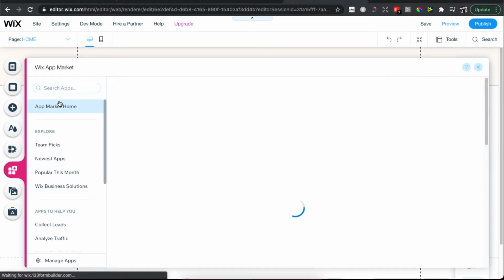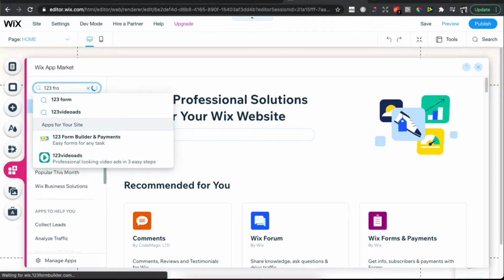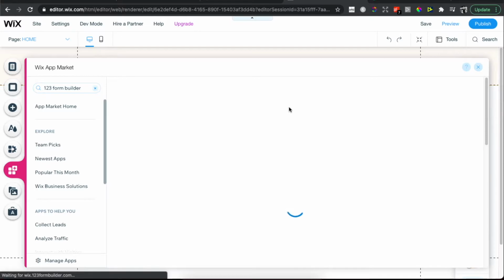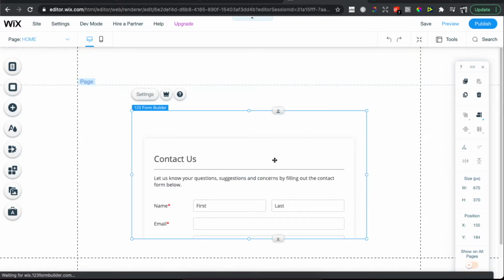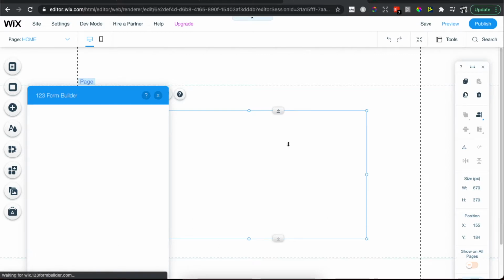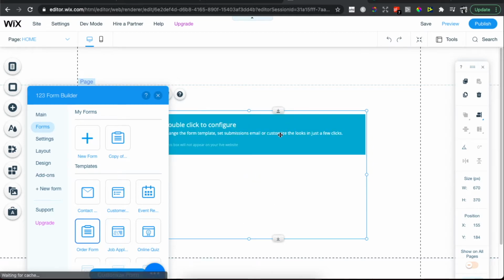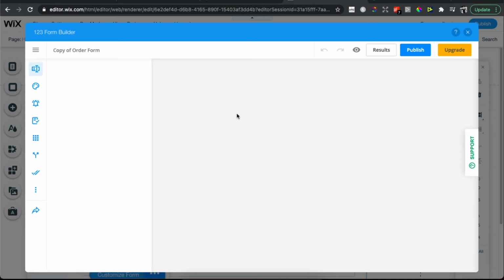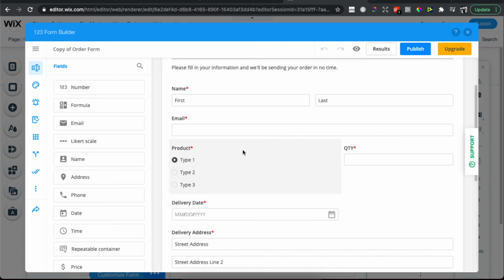How To Create Order Form On Wix Website (2021)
In this video I will show you how to create order form on wix website. It's really easy and it will take you less than a minute to do so!